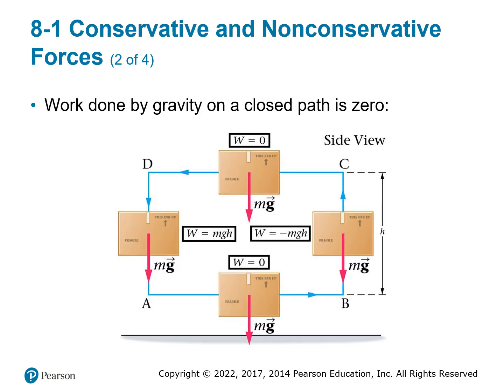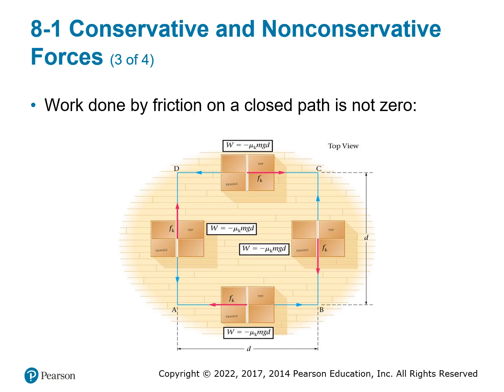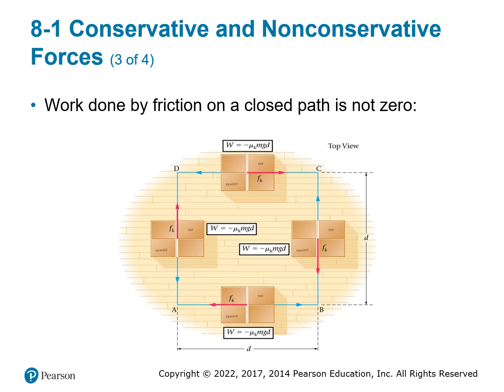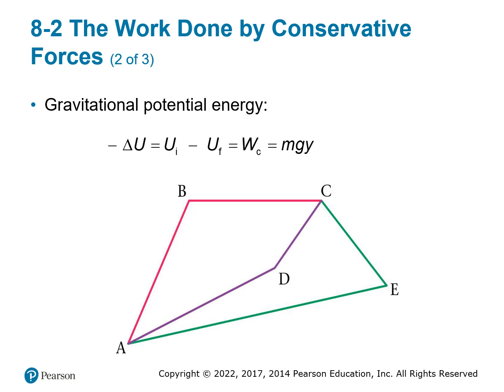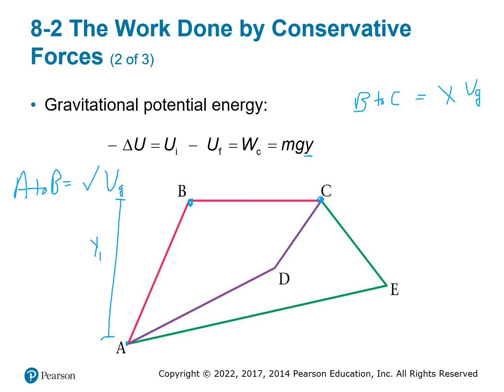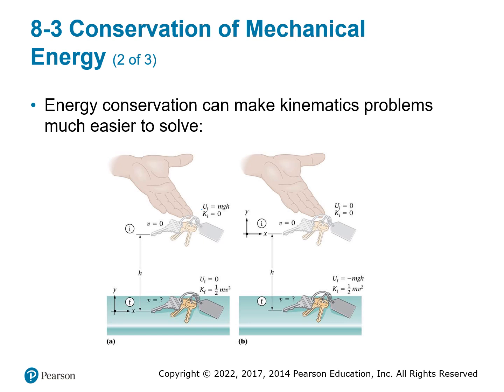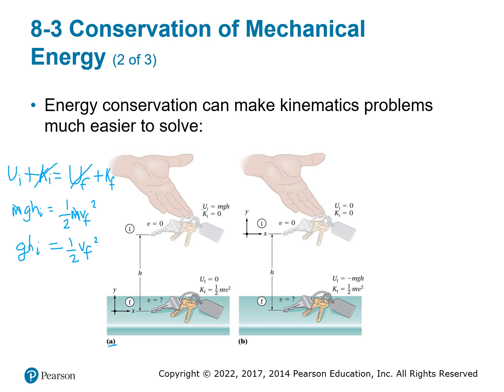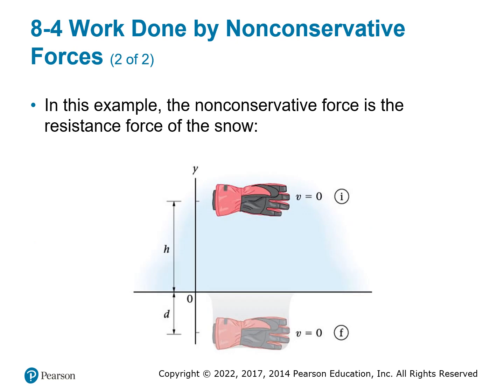08 Potential Energy and Conservation of Energy